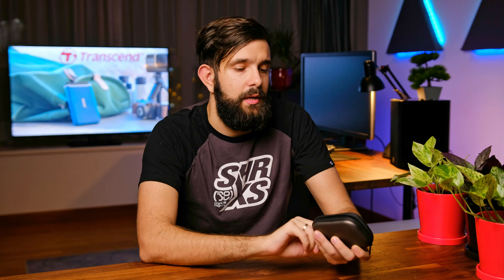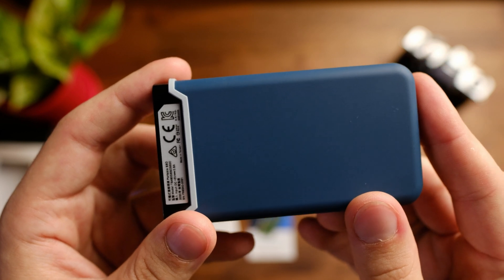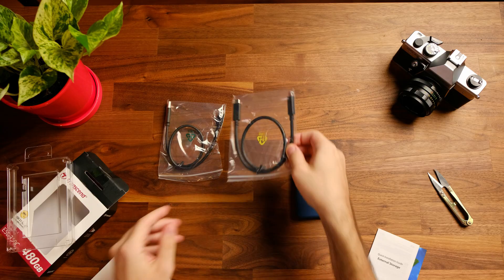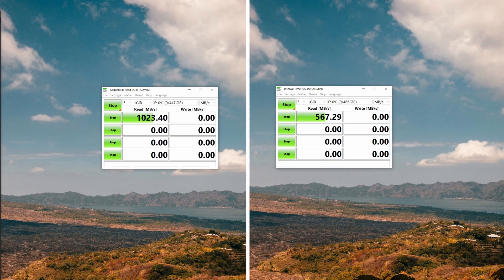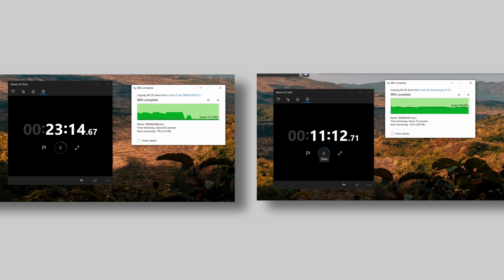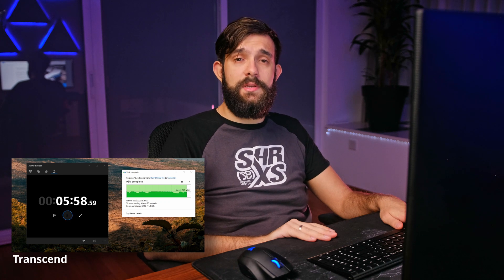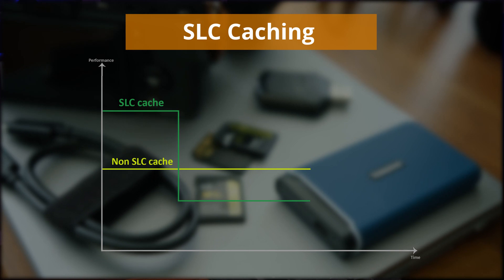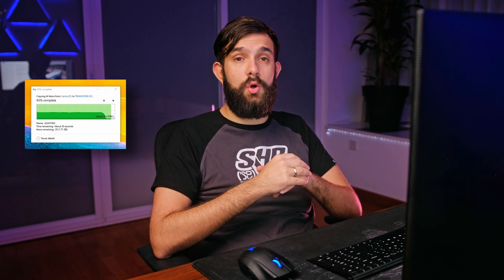Transcend EDS350C - Is It Worth Buying?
For a while now we've wanted to find a fast and cost effective portable SSD and we found it! In this video we unbox and review Transcend SSD EDS350S and compare it with Samsung T5. We cover elements such as synthetic benchmarks and real life examples. It also includes some observations on how SSD drives improve their speeds while maintaining low cost. Transcend EDS350S is really a great upgrade from Samsung T5 for people who are always on the run and need to back up reasonably sized files such as backing up footage or pictures from your camera and then uploading them to your server/NAS box.

Our Gear